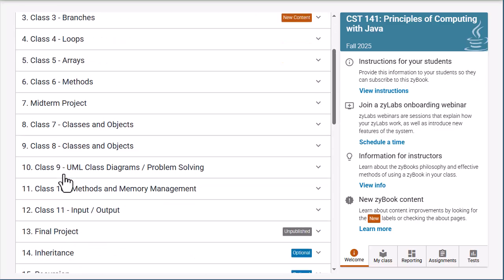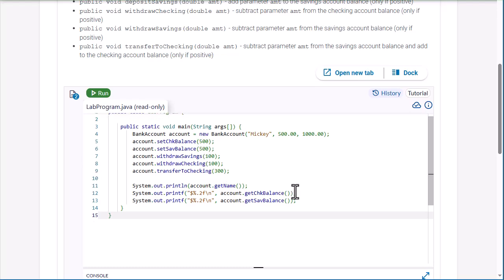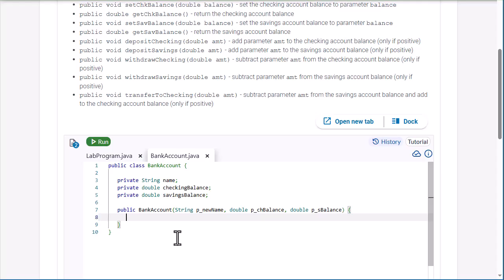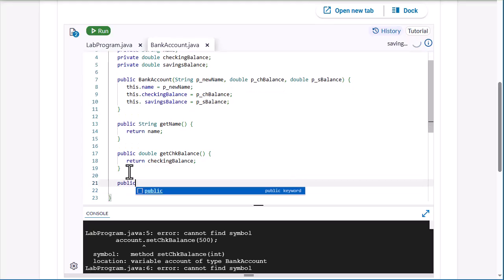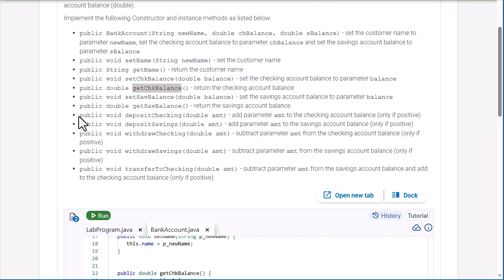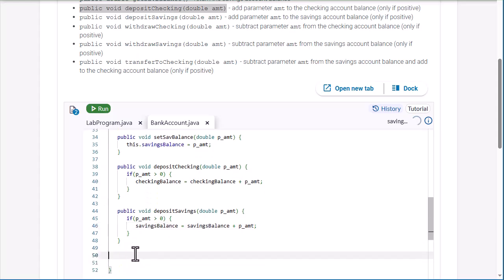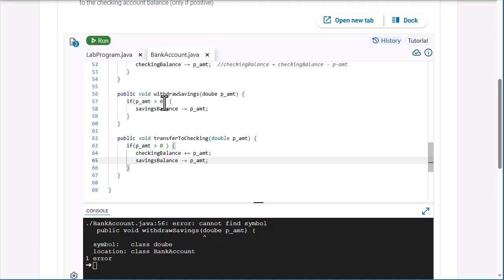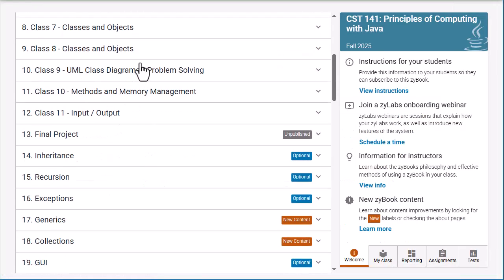Lab 30 16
Demonstration of Lab 30.16 BankAccount class